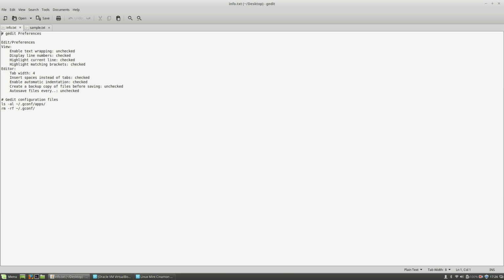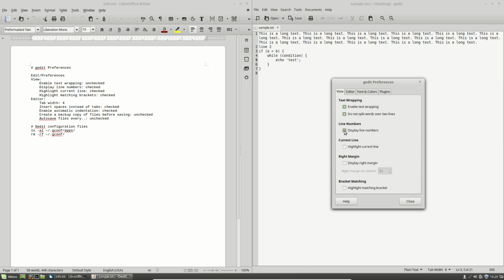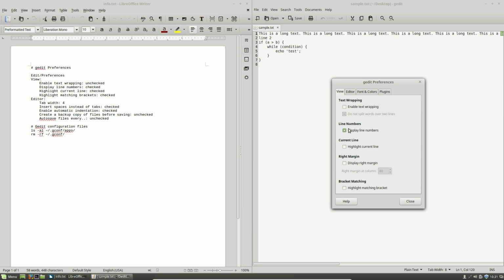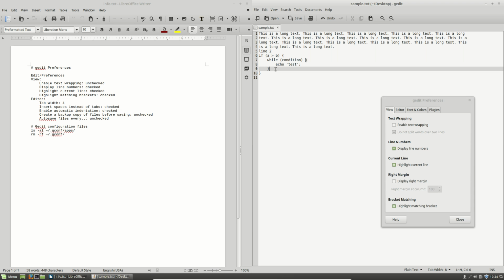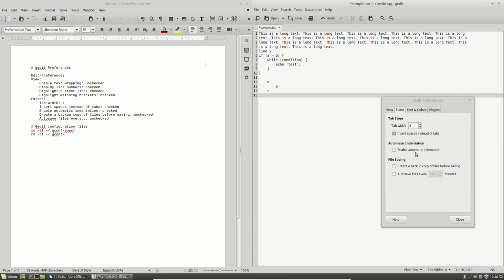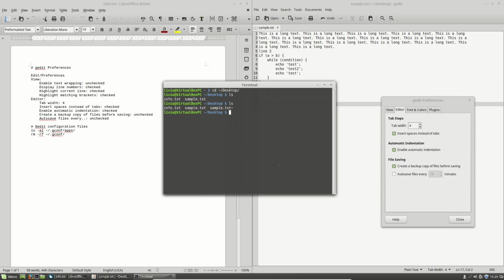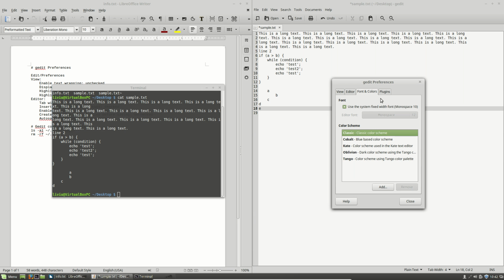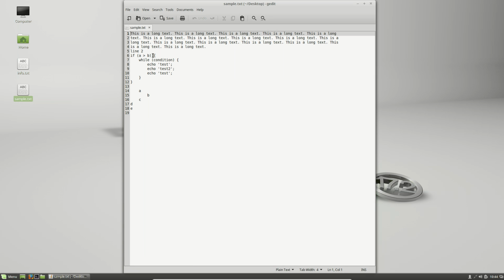gedit Preferences #54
In this tutorial you will learn how to change the default gedit Preferences.